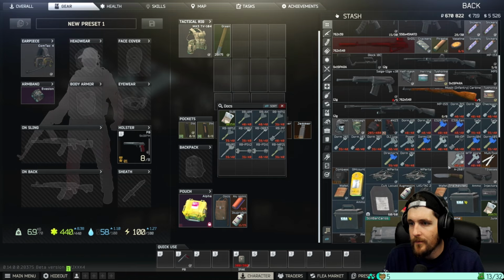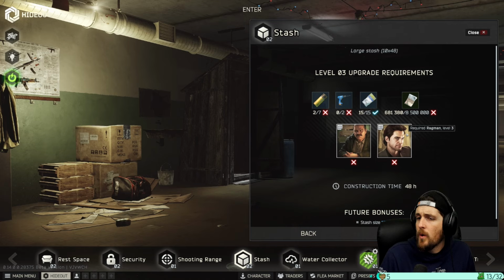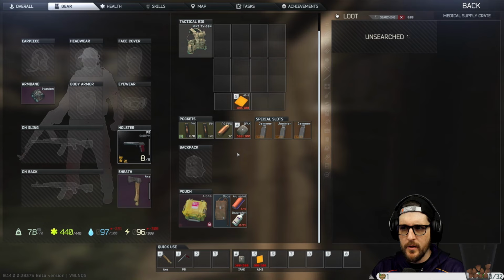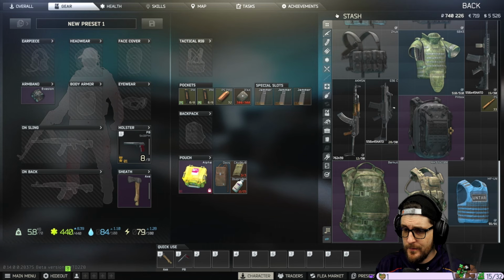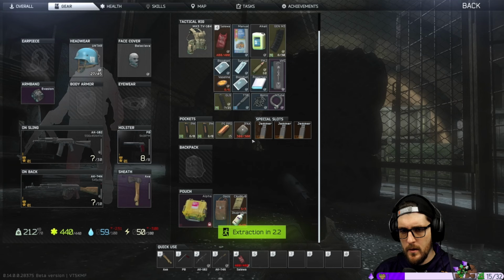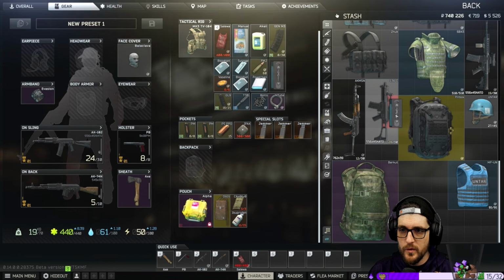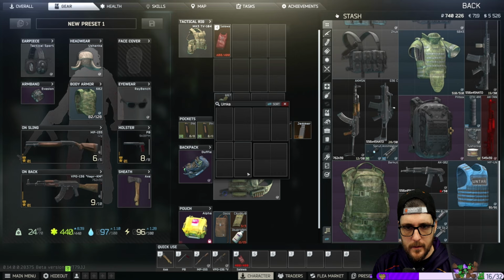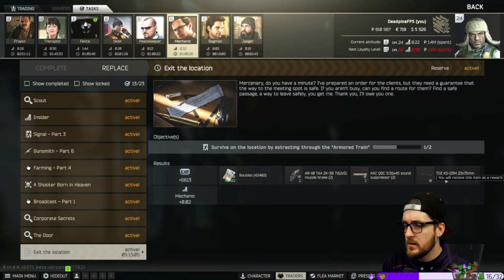Cleaning out Reserve Crates in Hardcore Tarkov Episode: 29 Patch .14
Welcome to Season 7 of Hardcore Tarkov in Patch .14!

Starting Hardcore Tarkov day 1 of the wipe was so much fun the last 2 times I decided to do it again!

Hardcore Tarkov is my favorite way to play Escape from Tarkov as it turns the game into a survival based game rather then a money making simulator. This Wipe (Patch .14) I will not be stopping at Max Traders or even Max Hideout but going on a FULL Kappa Container run! Will I make it in time?!? Only time will tell!